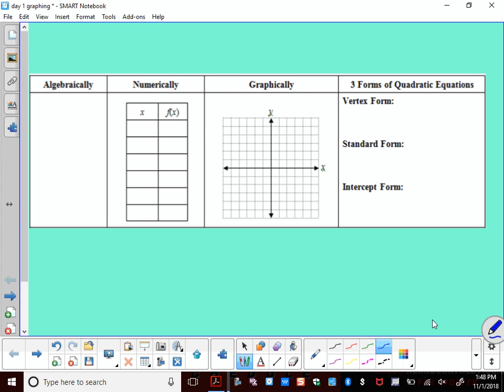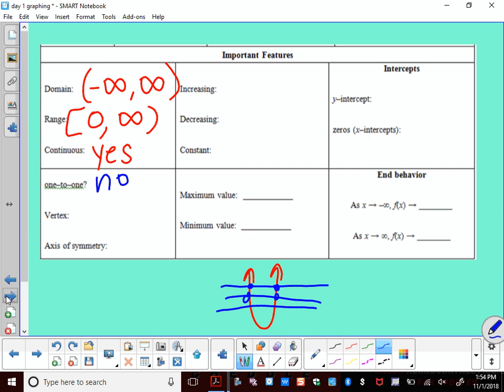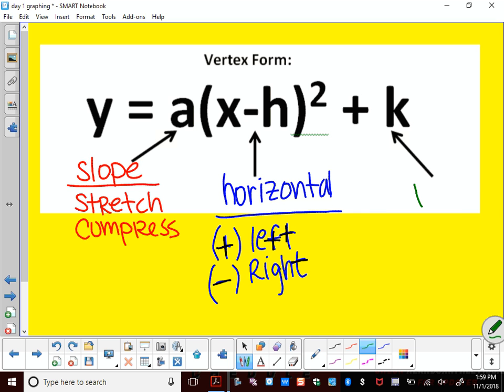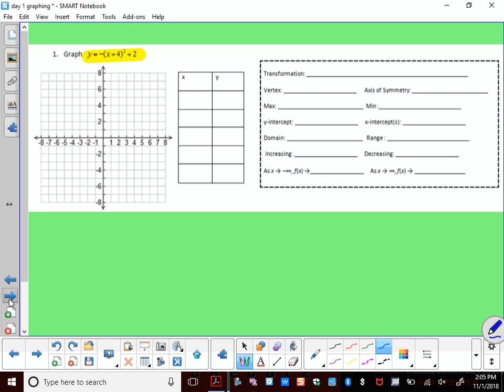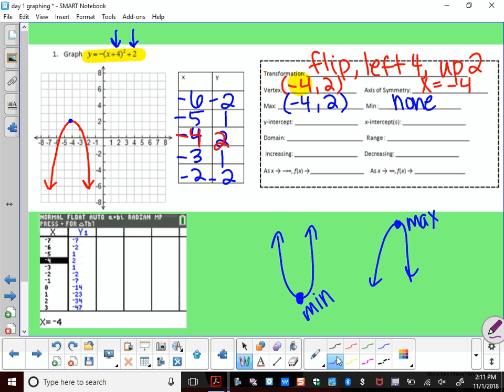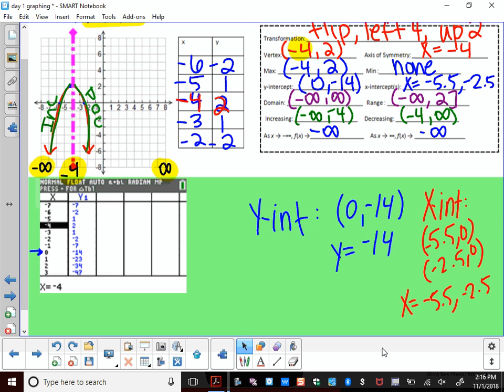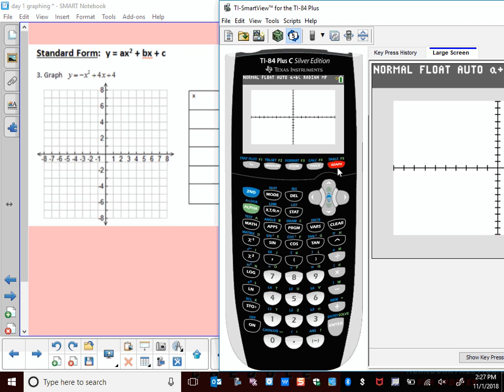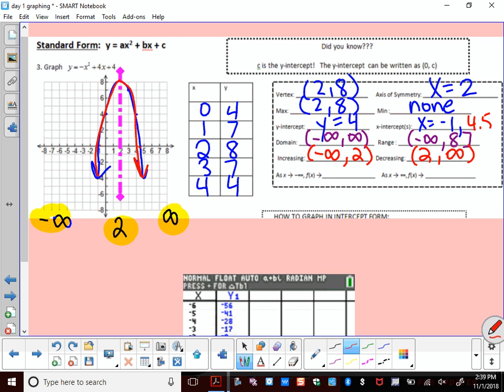Day 1- Graphing Quadratics